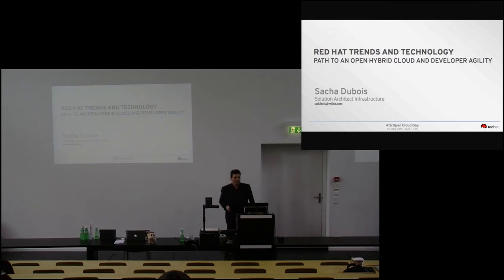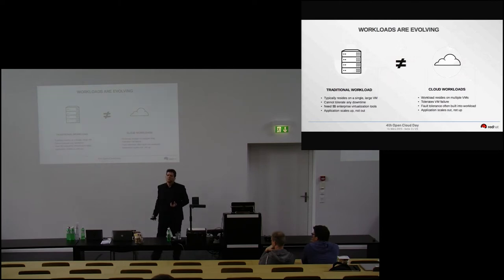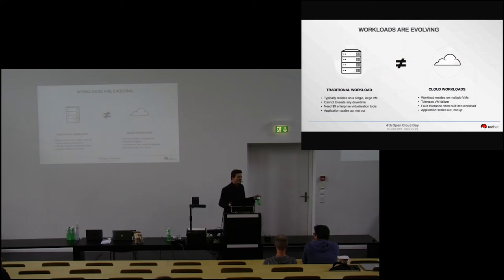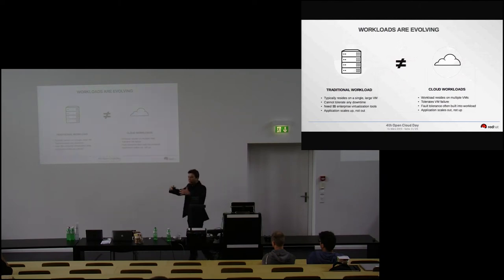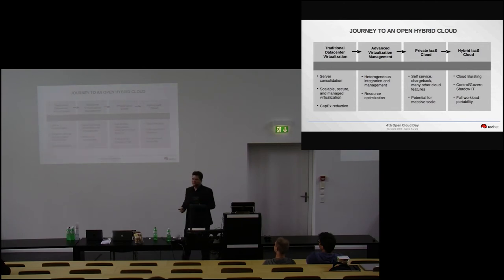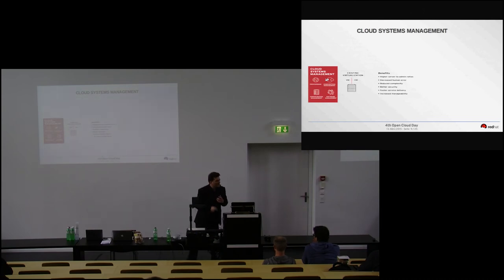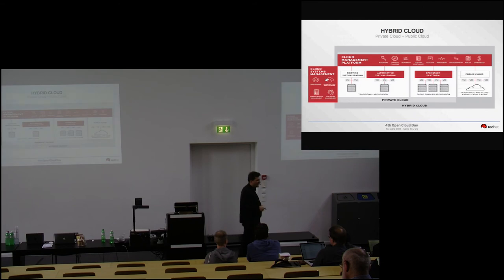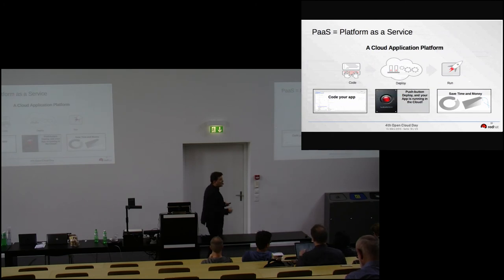Talk 5 - Sacha Dubois